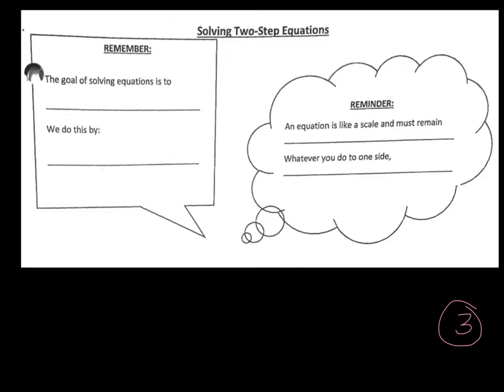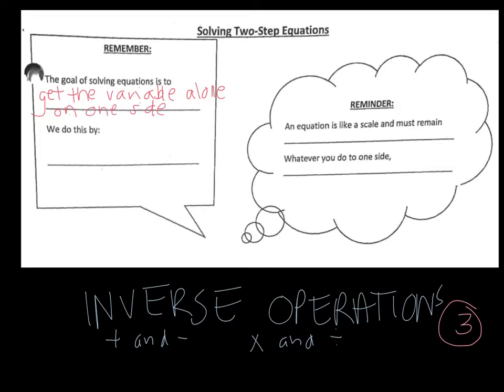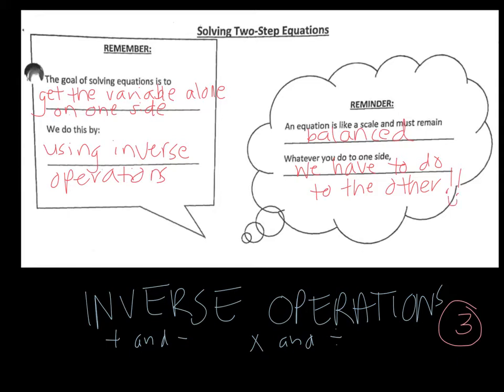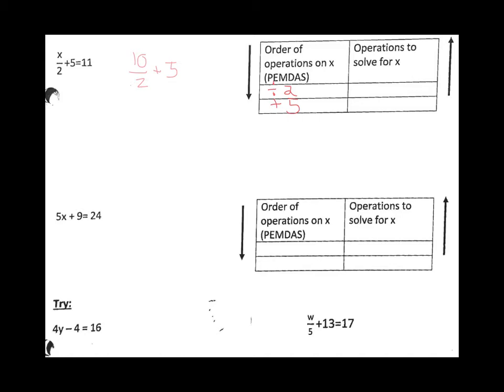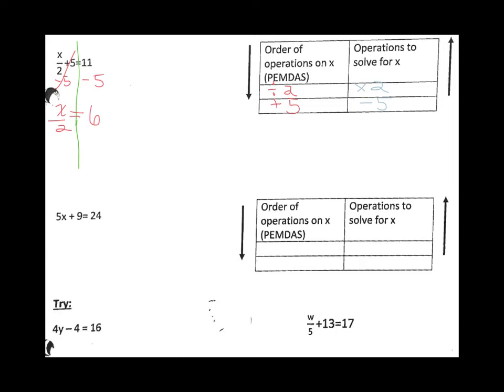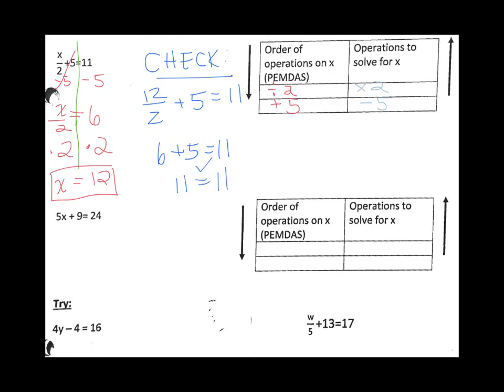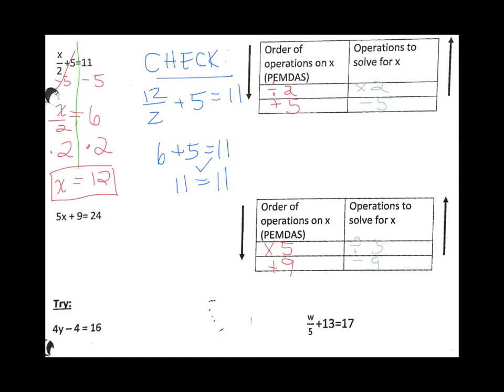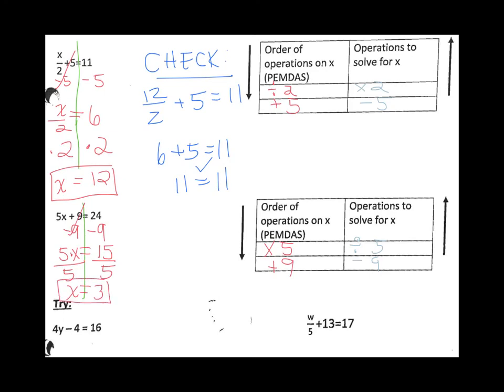solving two step equations